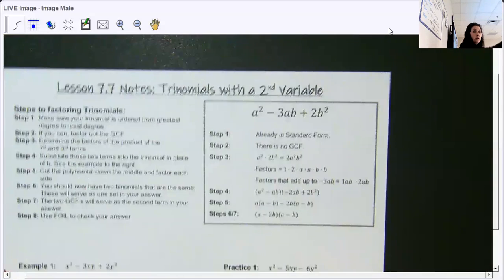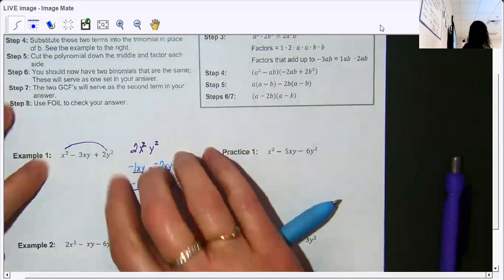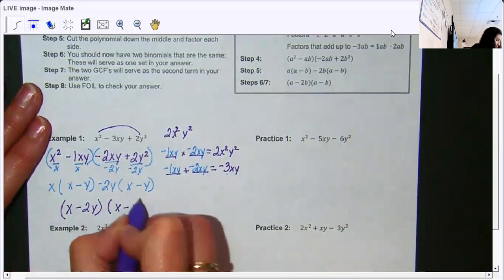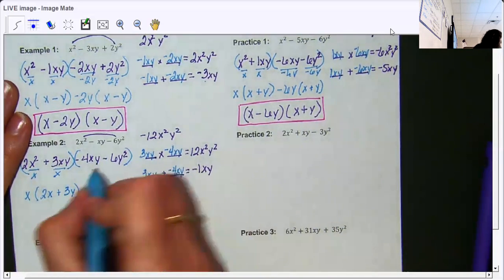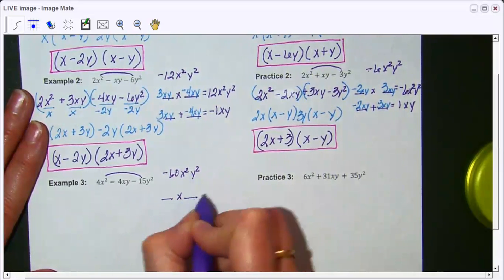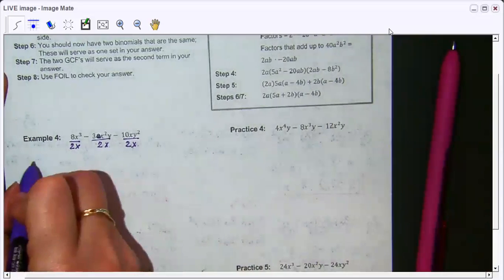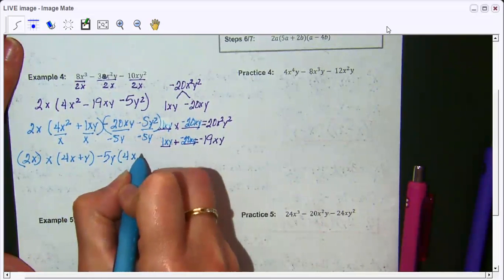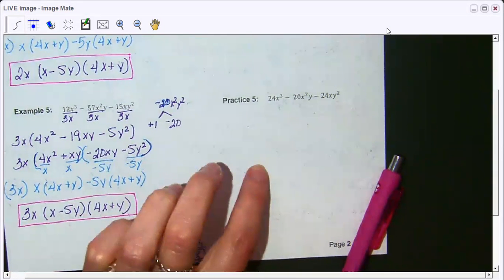Lesson 7.7 - Factoring Trinomials with 2 Variables